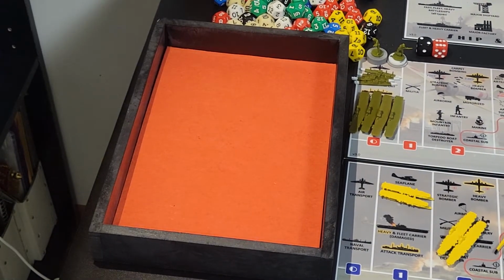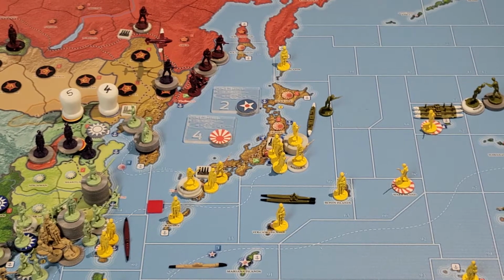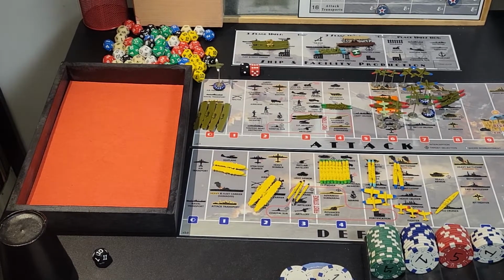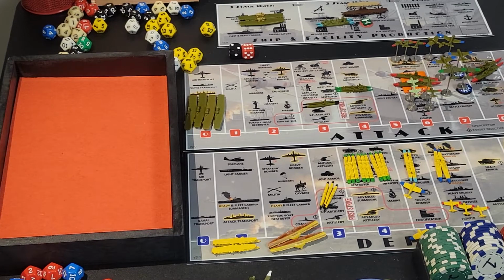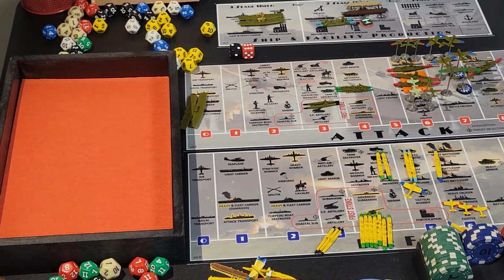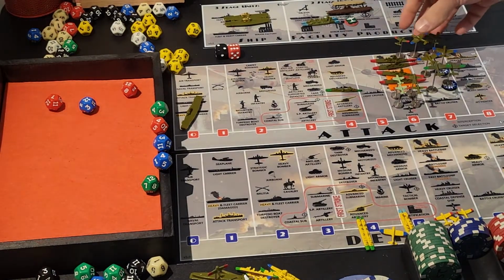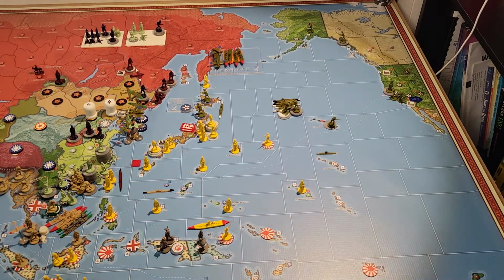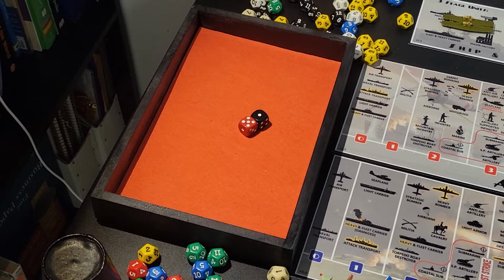Operation Torchlight - USA & KMT, Jan '42